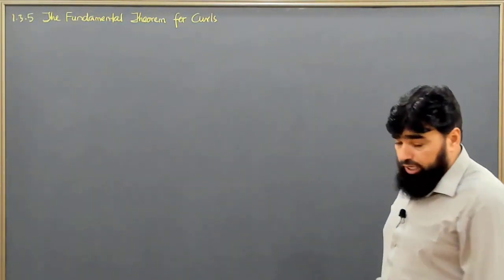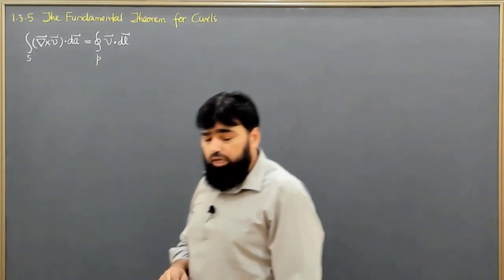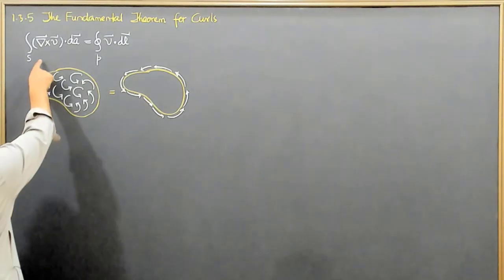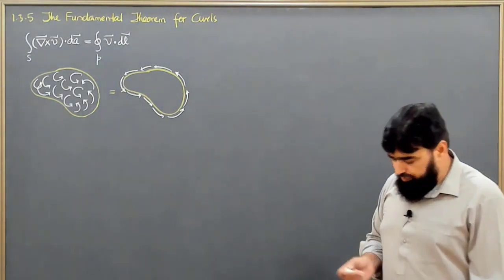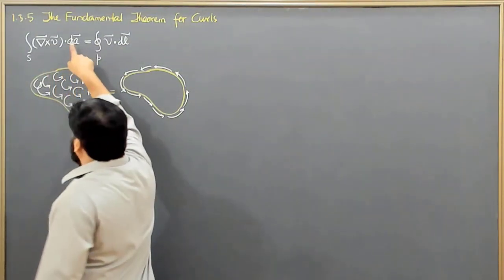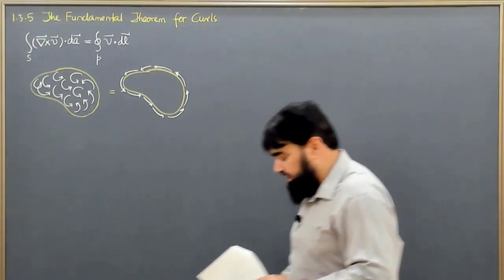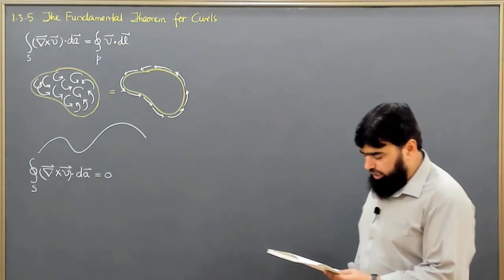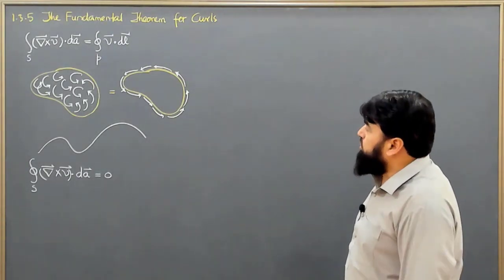L11.1 The fundamental theorem for curls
0:00 - Introduction to the Fundamental Theorem for Curls
0:07 - Understanding Stokes' Theorem
0:12 - Surface Integrals and the Curl of a Vector Field
0:44 - Relating Surface Flux to Line Integrals
1:34 - Physical Intuition: Ants on a CD Disc
2:20 - Example: Whirlpool and Curling Flux
5:01 - Key Corollaries of the Fundamental Theorem
7:00 - Exploring Surface Independence in Curl Calculations
9:03 - Application to Closed Surfaces and Ampere's Law
10:47 - Example Problem: Verifying Stokes' Theorem

In this video, we discuss the fundamental theorem for curls in the context of Electrodynamics. The curl is a mathematical operator that describes the rotation of a vector field. The fundamental theorem for curls relates the line integral of a vector field to the surface integral of its curl over a closed surface. This theorem has important applications in Electrodynamics, particularly in understanding the behavior of magnetic fields and their relationship with electric currents.

"electrodynamics" "vector calculus" "Griffiths Electrodynamics" "mathematical operator" "fundamental theorem for curls" "line integral" "surface integral" "closed surface" "magnetic fields" "electric currents" "Maxwell's equations" "field theory" "divergence" "gradient" "curl" "mathematical proofs" "vector fields" "physical laws" "scientific principles" "theoretical physics"